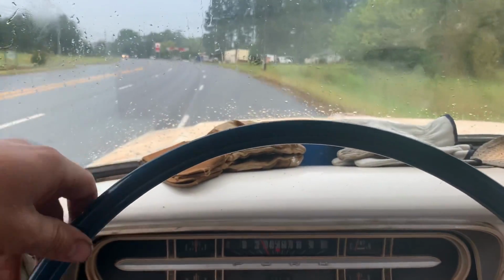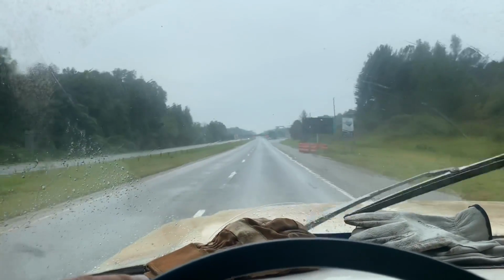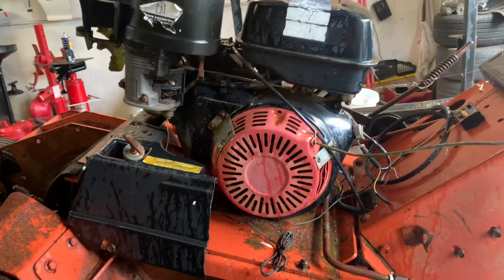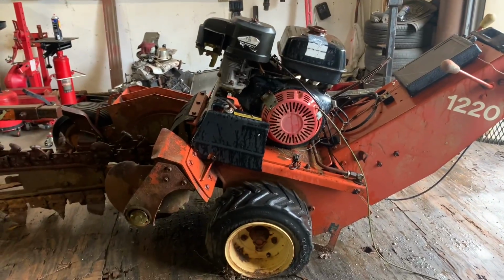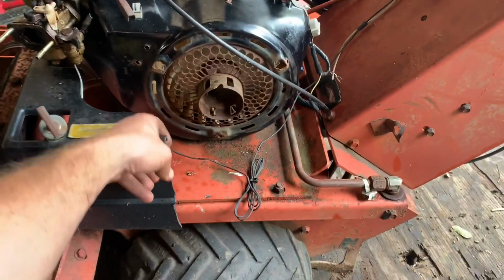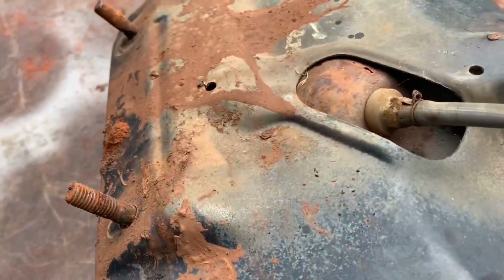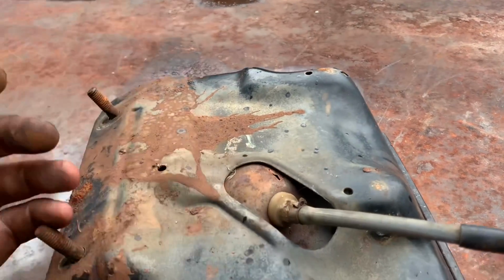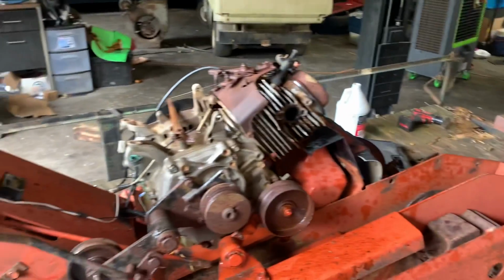Save or Scrap? Ditch Witch 1220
So this is something weve been wanting to get our hands on for awhile. I will admit we were looking for the ride on style with the push blade on the front, however this one was just too cheap to pass up even being the smaller style. So, lets see what we got and if its worth fixing?